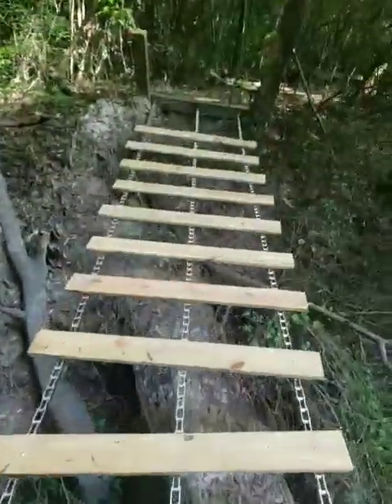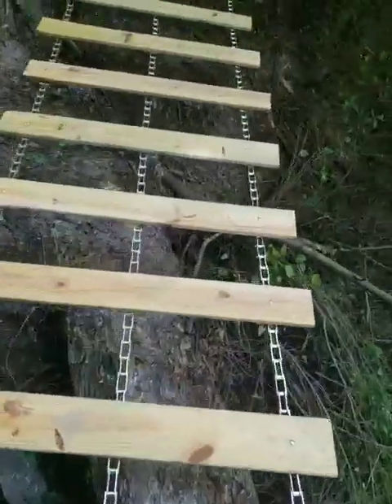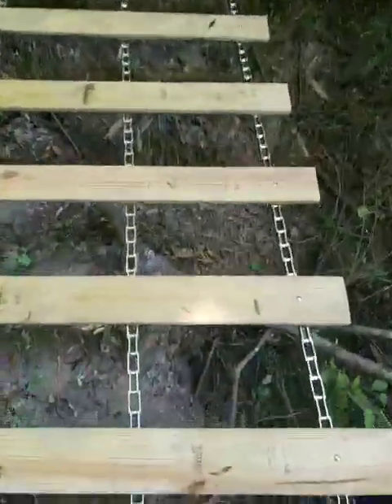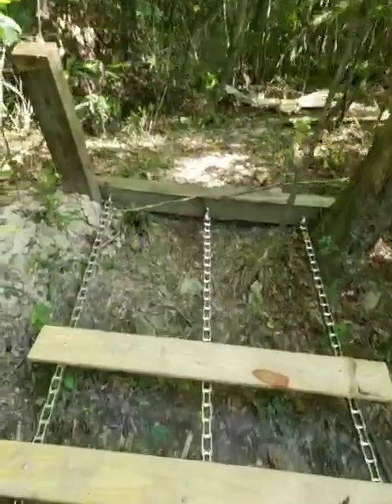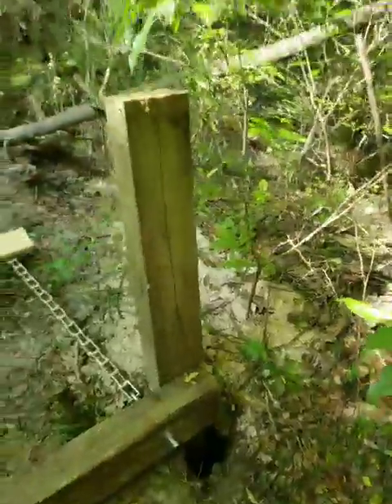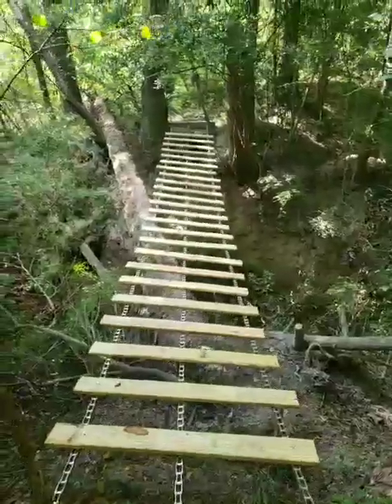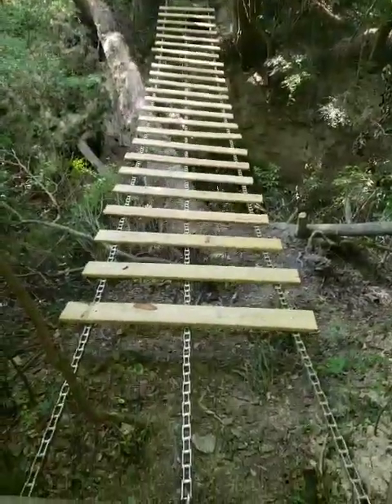50-ft Suspension bridge - simple to build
This bridge is made from what is called C2080 chain (but a similar chain, called 81X, would be much cheaper, I just had a bunch of the C2080 on-hand) - the video needs a little better explanation, bu t I don't know what more to tell you than to show you - I'm not an engineer, I just wanted to get across the creek, so build at YOU OWN RISK!

The first step was to drill the end timbers and install eyebolts.  Attach the length of chain you will need to cross the gorge, go to the other side, and pull it across with a rope (we used a $20, 2,000-lbs, hand-powered, cable winch, too).  Attach it using connector links (AKA: master links) to turnbucks on the other side.  Tighten the turnbuckles to make the strands "level."

I used 1/4" stainless steel carriage bolts and a few sizes of washers to attach THROUGH the inside links of the chain.

This bridge is 50-ft long and weighs about 550lbs.  The strength of EACH strand of this chain is about 8,000 lbs, so theoretically it could hold 24,000 lbs, but the ends would have to be anchored to steel I-beams planted into about 50 tons of cement on each side, so DON'T be stupid and try to drive a truck/ATV over something like this.

You Should be able to buy 81X chain for around $4-$5 per foot (found it today on Ebay for $39.50 for 10ft box or 3.95/ft) - I'd also check the price of the carriage bolts on-line.  Picking them up at the local "Big Box" was about 10-TIMES MORE expensive than buying them on-line.

My first thought was to do this with cable which would be MUCH CHEAPER (like 50-cents a foot from a cable supply company)- the problem was, I could not find a suitable manner of attaching the deck-boards.

Anyway, the total cost of this was around $750.00 and took 2 men about 12 hours to complete - this was out in the DEEP WOODS, so we had no power-tools other than a cordless drill, so if you get a couple of buddies, this could be done in a few hours.

I attached the boards after I set the chain.  We had discussed attaching the boards then pulling the whole thing across, but decided it would be too tricky given the terrain we we in.